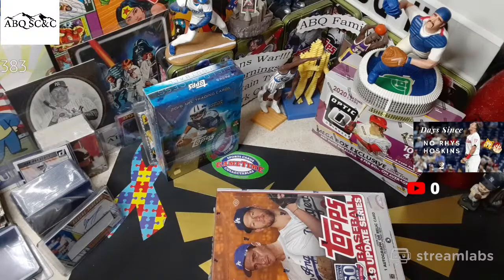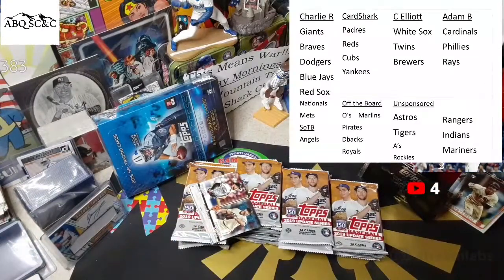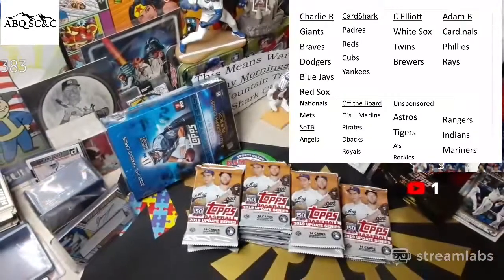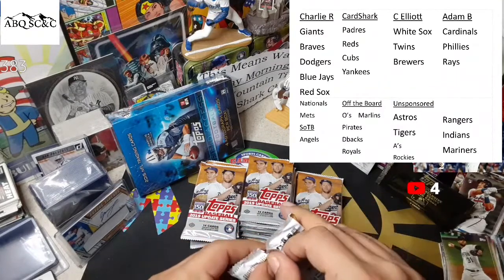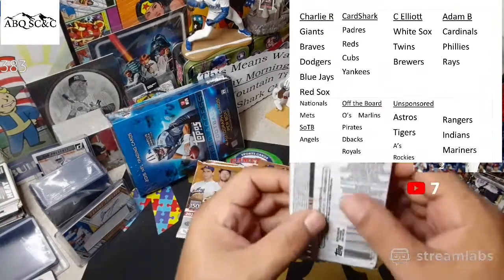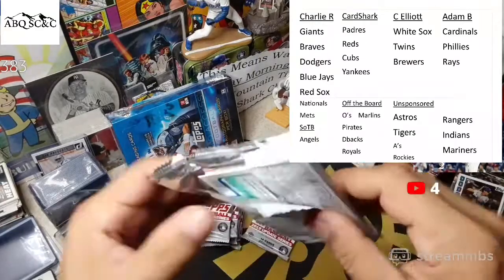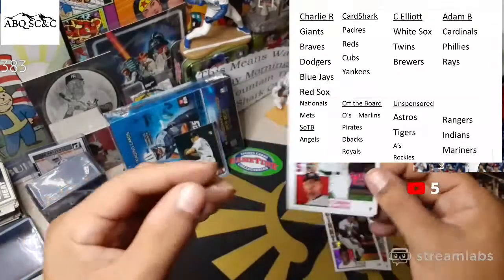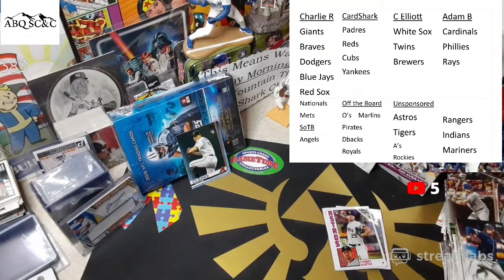Live!!! 2019 Topps Update Baseball Hobby Box #2 Opening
We love all sports. Whether its baseball football or basketball we will showcase it it with pack and box openings as well as collectibles. Join us as we try to find the best cards for you. Our content was not created for children. If you are underage please make sure you are watching with your parents/guardian.